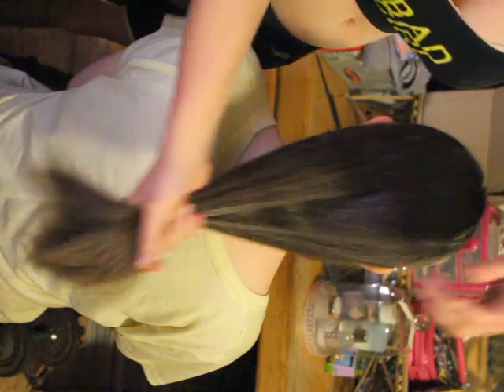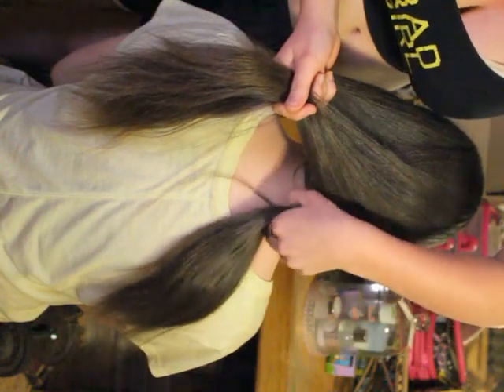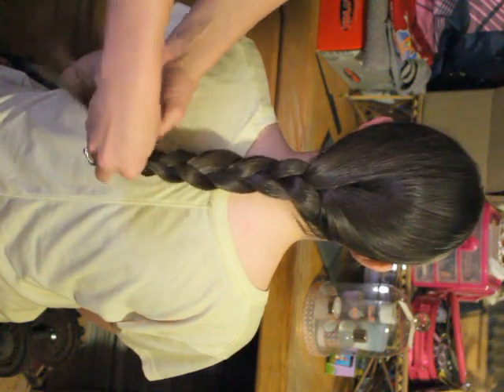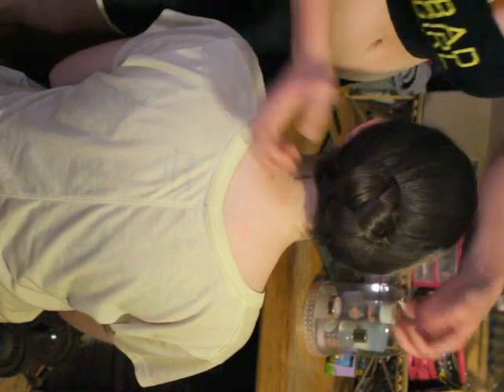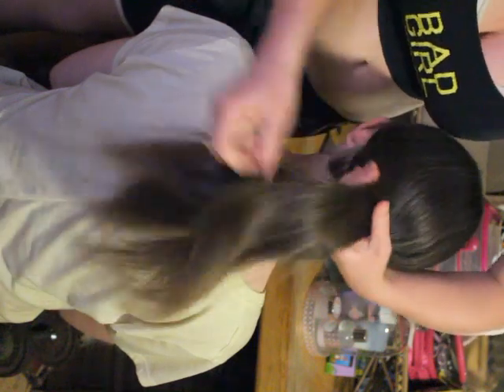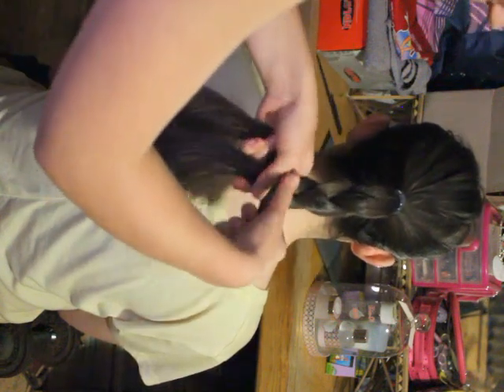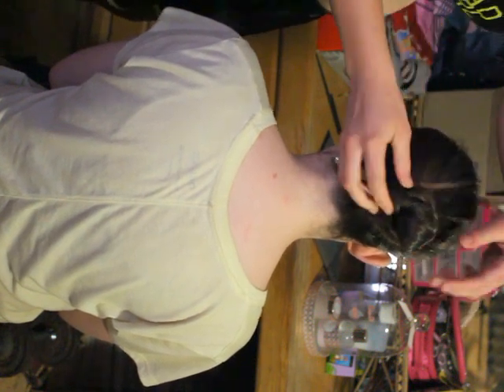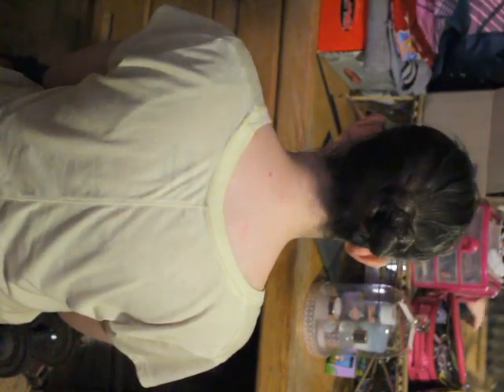How to do a 3 Strand braid! Super Easy!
How to do a 3 strand braid, and one idea to do with a 3 strand braid.